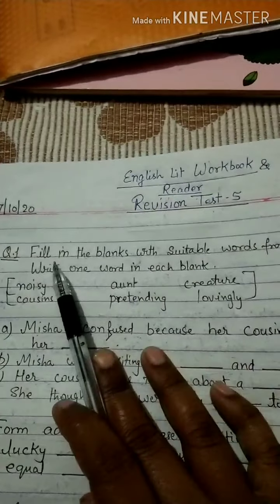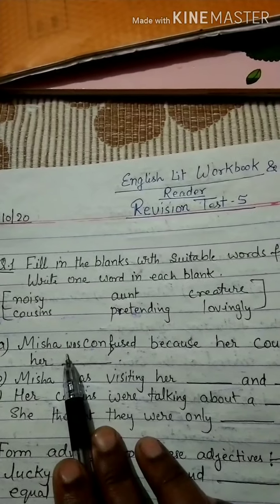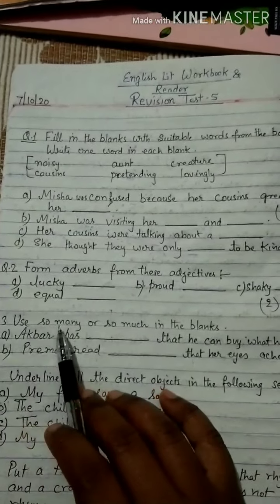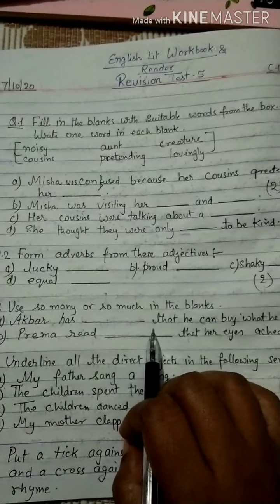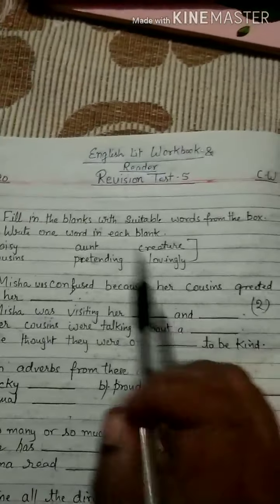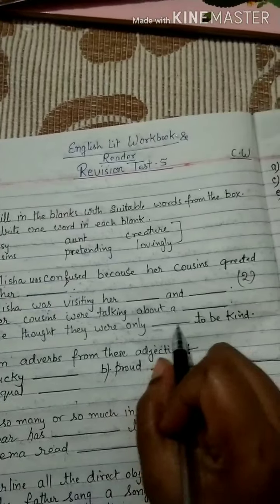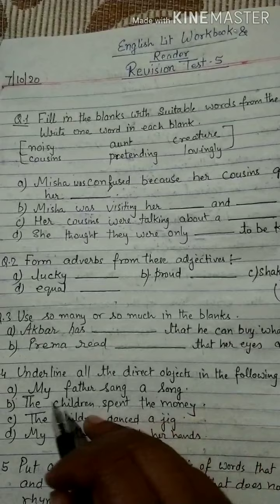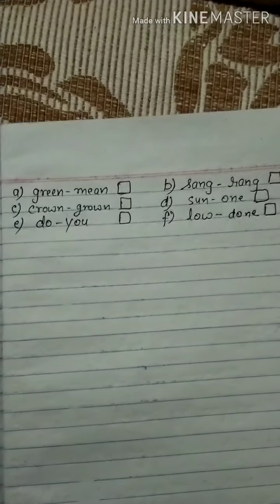Class 4 English literature workbook and reader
Revision test of lesson 3,4,poem of workbook and3,4of reader